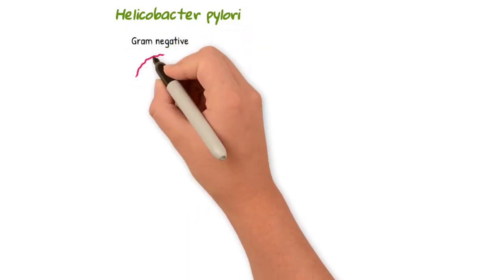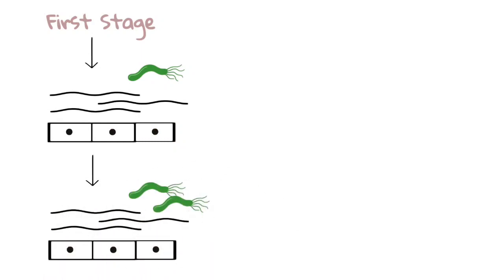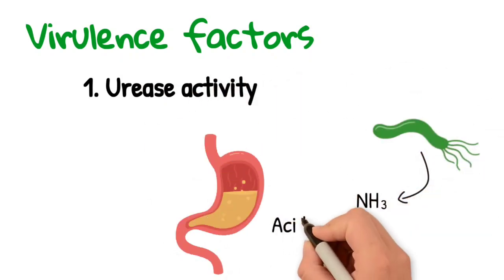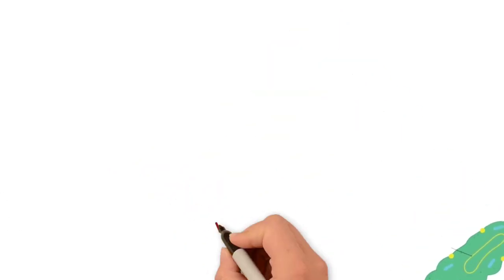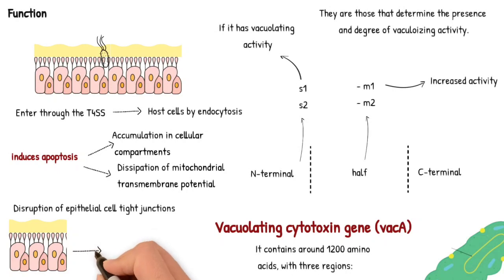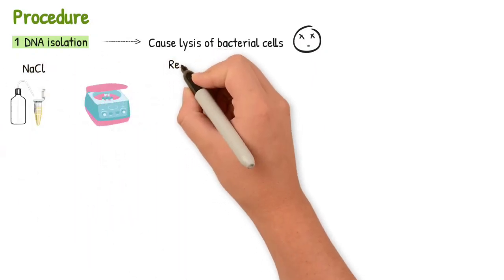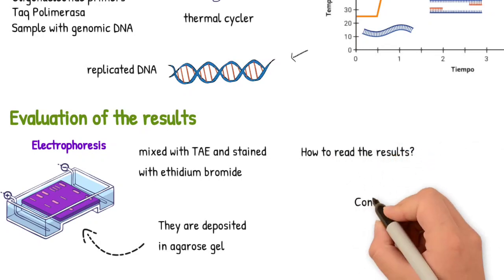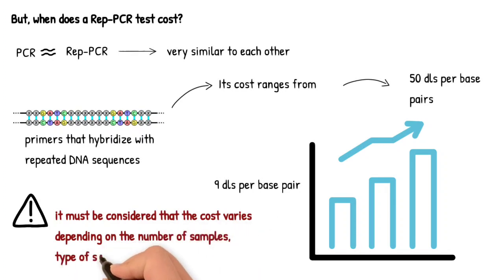Test Rep-PCR. Helicobacter pylori / Bacteriology course